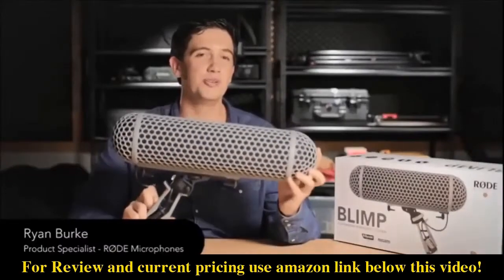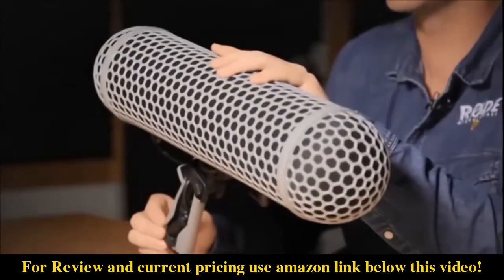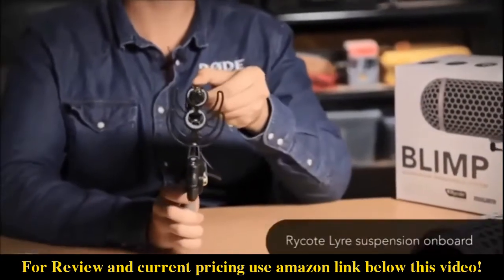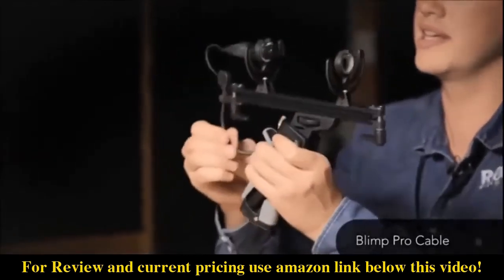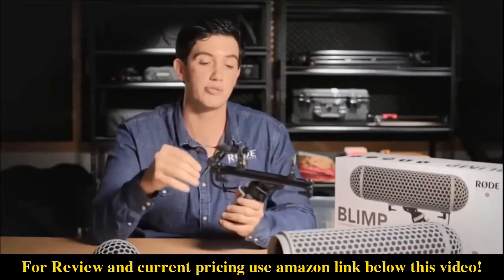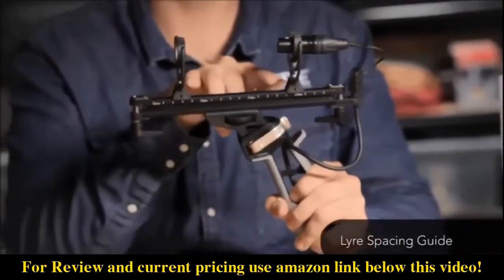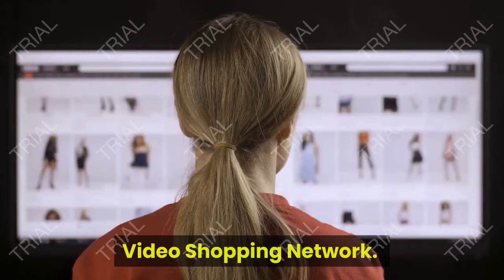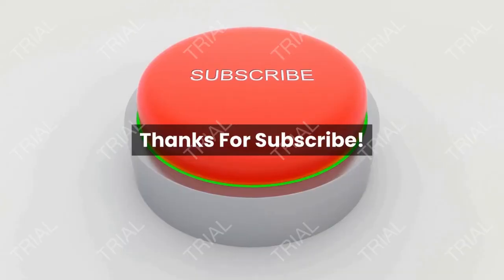Review Rode Blimp Windshield and Rycote Shock Mount Suspension System for Shotgun Microphones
- Amazon Quick Link!
Rode Blimp Windshield and Rycote Shock Mount Suspension System for Shotgun Microphones

PRODUCT DESCRIPTION - Style:Blimp WindscreenThe RODE Blimp is a complete windshield and shock mounting accessory for the NTG1, NTG2 and NTG3 microphones, as well as any third party shotgun microphone up to 325mm (12 3/4â€) in length. Now featuring the Rycote Lyre suspension system, the Blimp provides the ultimate in microphone suspension and isolation. Constructed from a single piece of hard-wearing thermoplastic, the Lyre provides superior acoustic suspension to traditional elastic solutions, and will never wear out, sag or snap. The Blimp's handle has also been completely redesigned, reducing the product weight significantly, while increasing the ergonomics for handheld use. Housed inside the grip is a heavy-duty Mogami cable which splits via a junction box to a highly-flexible thin cable inside the Blimp, to minimize the transference of vibration to the microphone. With the lightweight design of the handle and suspension system the new Blimp design is over 25% lighter (550gm without microphone or Dead Wombat fitted). The Blimp attaches to any standard boom pole via 3/8" thread attachment at the base. The Universal Blimp Mount is available as an option to remove the handle when the Blimp is being used primarily on a boom pole to reduce weight. The Dead Wombat windshield, caring brush and tail/patch cable are included.

Rycote Lyre suspension system onboard with internal spacing guide. Accommodates most shotgun microphones 325mm in length and 19-22mm diameter. Greatly reduces handling and wind noise. Buy only from Amazon.com (labelled â€˜shipped and sold by Amazon.com'). ENSURE YOU BUY GENUINE RÃ˜DE PRODUCTS! Products from sellers which say â€˜fulfilled by Amazon' under the price are NOT authorized resellers, and may not be selling genuine product.

Best Sellers Rank: #111 in Professional Video Microphones. Customer Reviews: 4.5 out of 5 stars107 ratings4.5 out of 5 stars. Batteries: Nonstandard Battery batteries required. Item model number: BLIMPR. ASIN: B00KV3XPKI. Shipping Advisory: This item must be shipped separately from other items in your order. Additional shipping charges will not apply. International Shipping: This item can be shipped to select countries outside of the U.S. Learn More. Domestic Shipping: Item can be shipped within U.S. Shipping Weight: 2.95 pounds. Product Dimensions: 19.3 x 5 x 11.2 inches. Item Weight: 1.21 pounds.